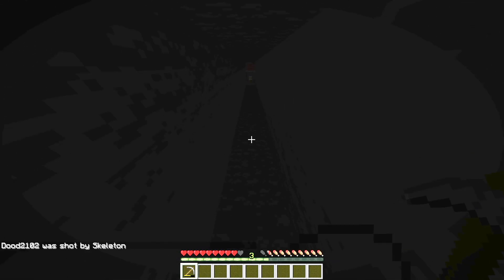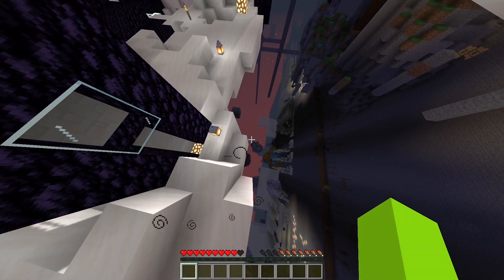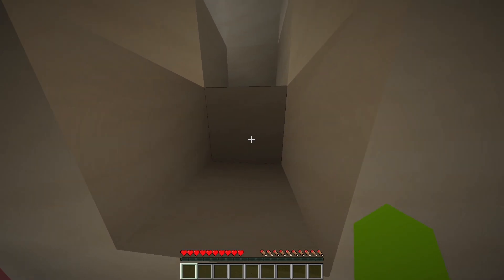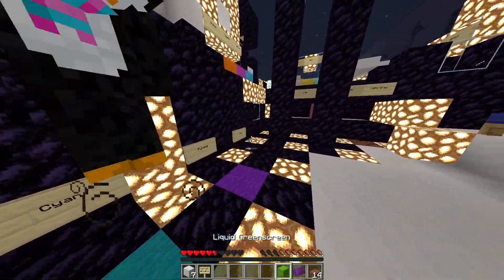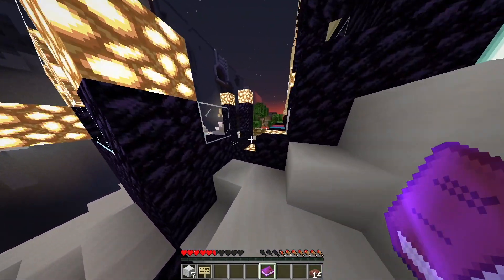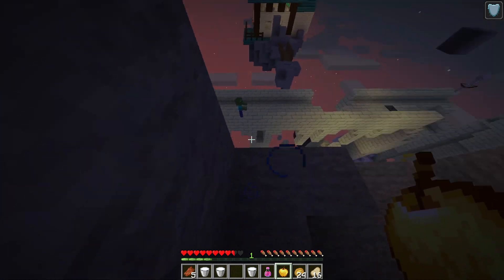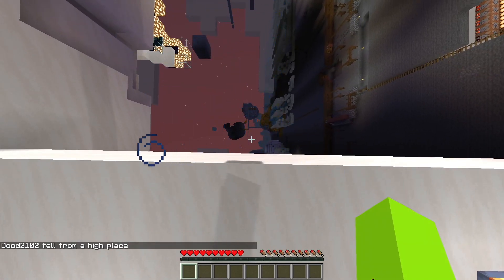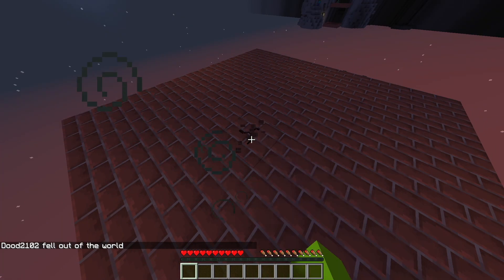Minecraft but we collect more wool. (Funny Moments) (Adventure Map)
In this video, my friend and I play a Minecraft Adventure Map called Terminal Cliffs. It is a CTM (Complete the Monument) map where we explore the world in order to find and collect colored wools.